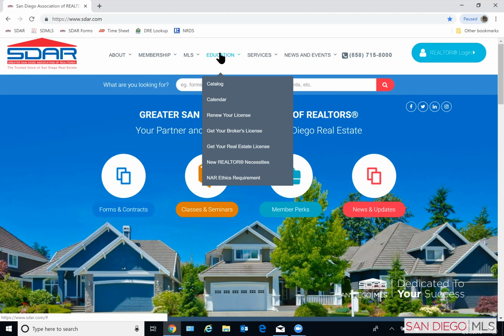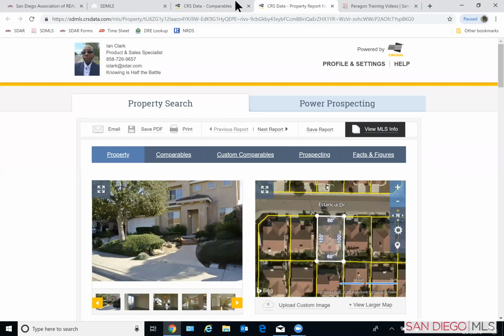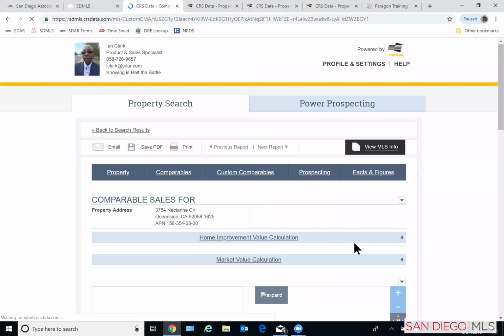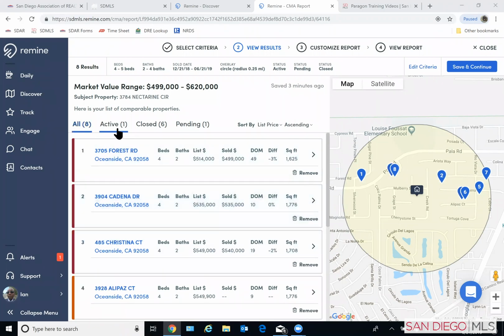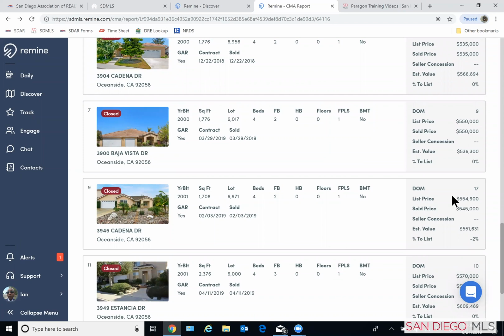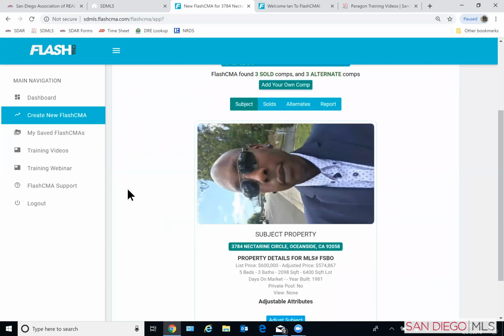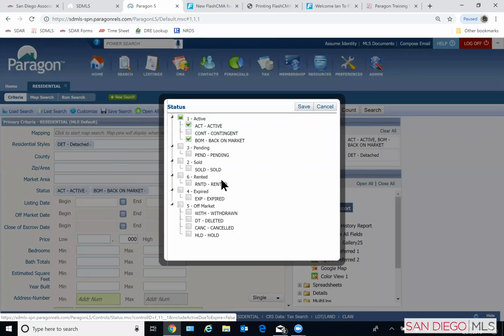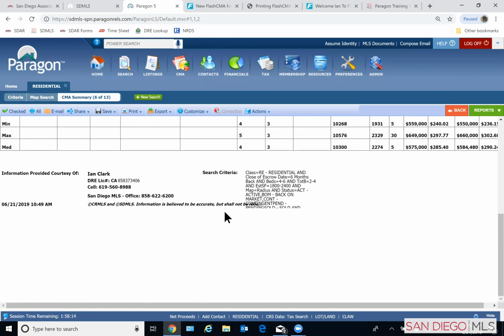Training Bytes: Perform & Understand a CMA [06.28.19]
San Diego MLS is the only local MLS that takes pride in using the latest advances in technology to better serve the San Diego real estate community. In this training series, you will learn how to perform & understand a CMA, in CRS Tax, Remine, Flash CMA & Paragon.